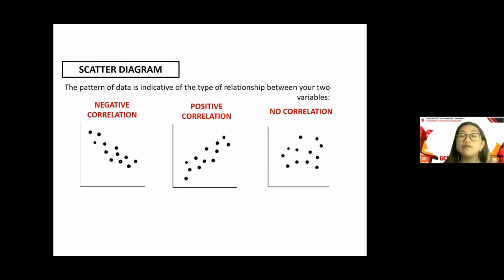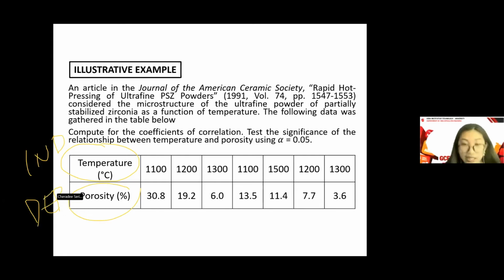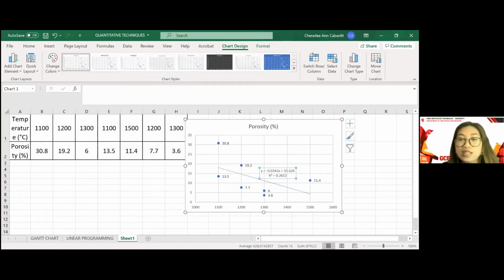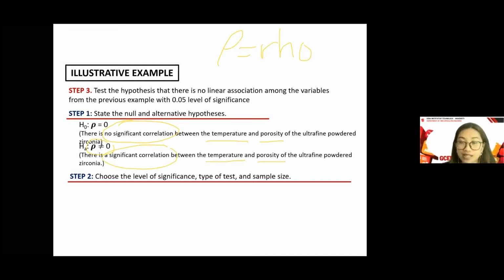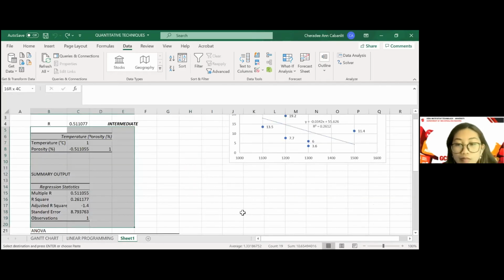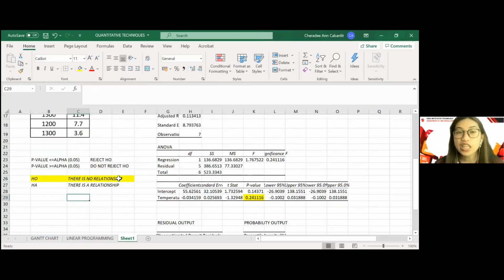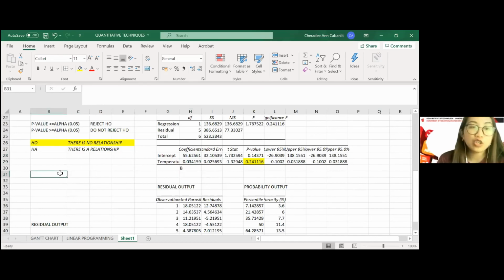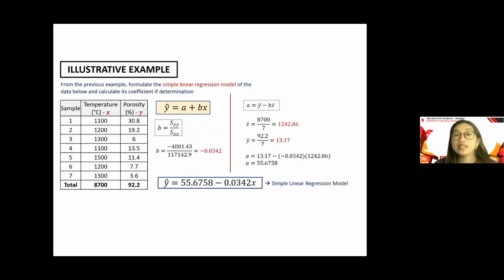CORRELATION & REGRESSION VIA EXCEL SOLUTION | Buhay Academe | Cheradee Series